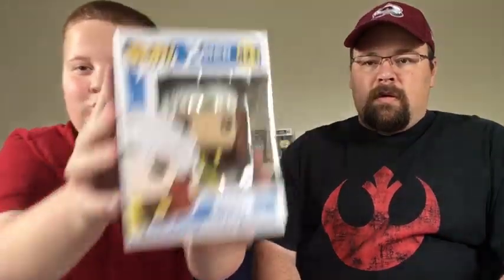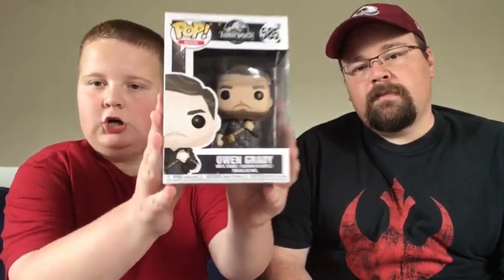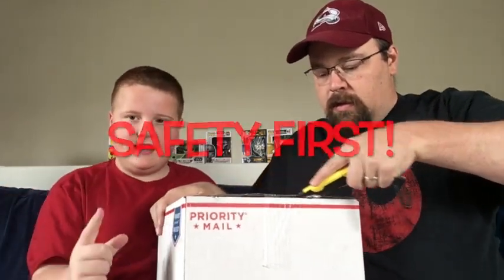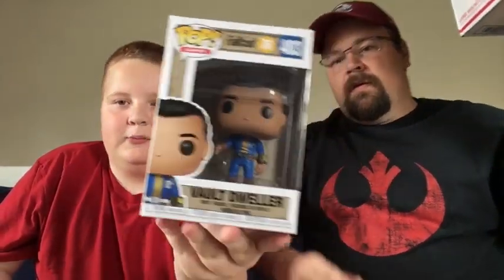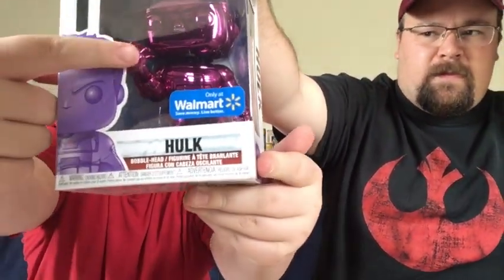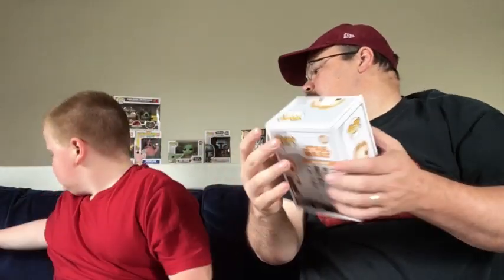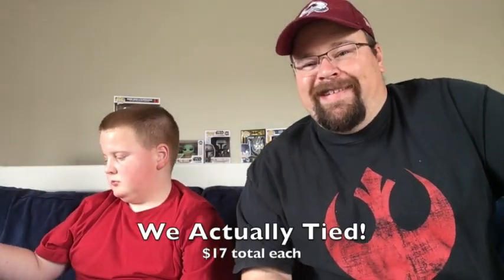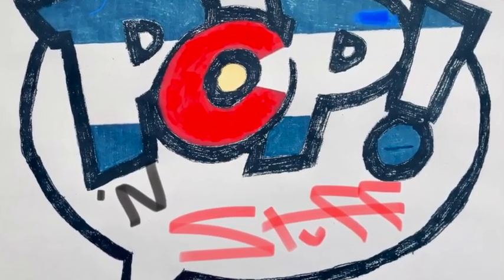Fan sent Funko Pop Mystery Box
Funko Mystery Box Opening

Surprise mystery box from one of our fans! We appreciate you!